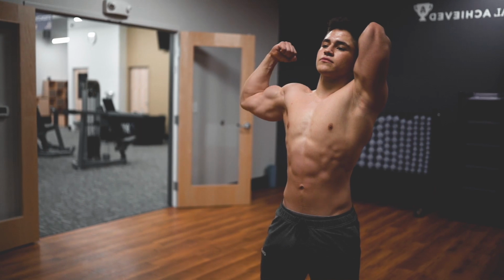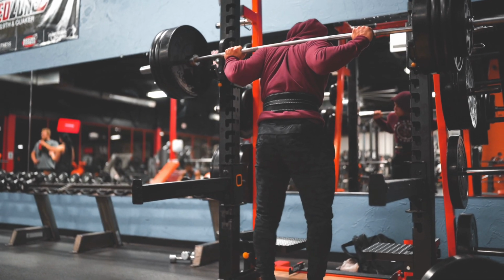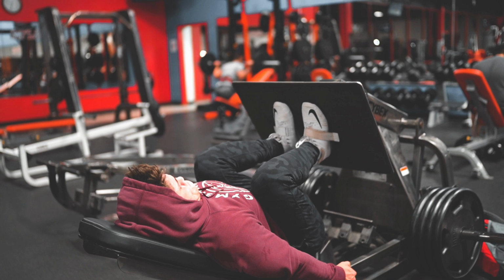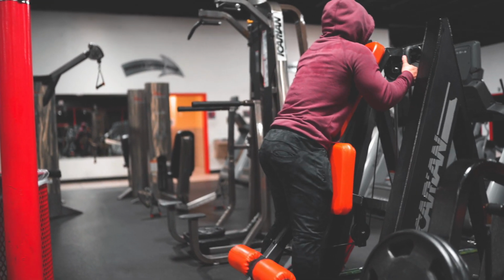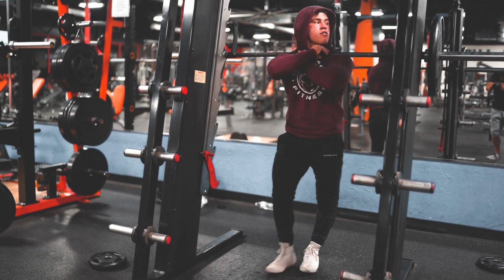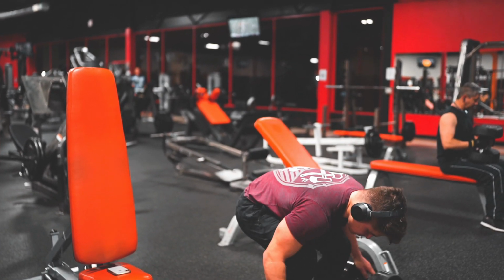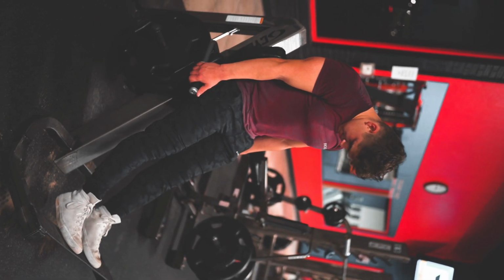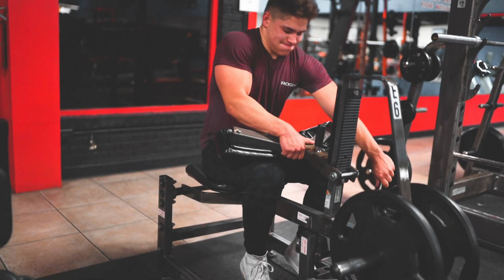BEST LEG WORKOUT TO BUILD MASS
FULL WORKOUT:

Barbell Squat 7x3 ( RPE 7 )

Leg Squat Press ( Narrow Stance )  15,12,10,8 Increasing weight eat set

Leg squat press drop set, 10,15,20

6x10 standing leg curl each leg

Smith machine narrow stance front squat, legs angled V, 5x10
SUPERSET
Dumbbell Stiff legged deadlifts
5x10

8x8 heavy quad extension,

5x20 donkey raise
Superset
Seated calf raise 5x12 ( 1 second hold